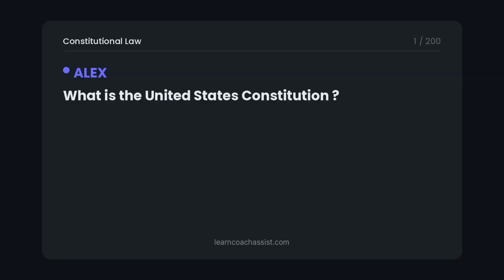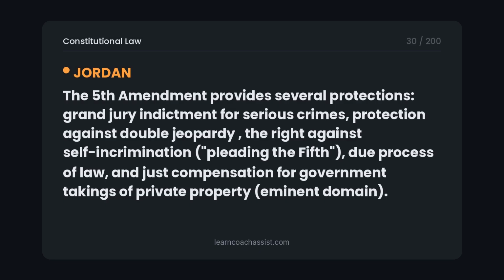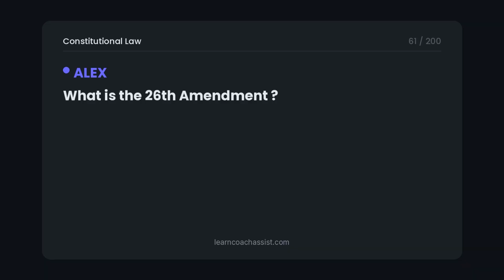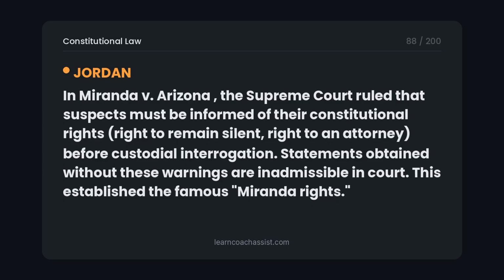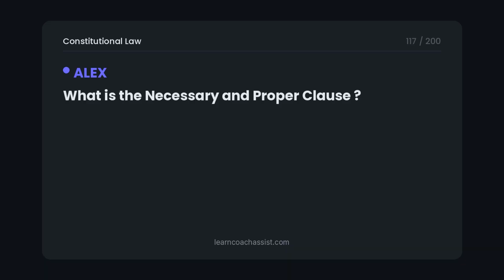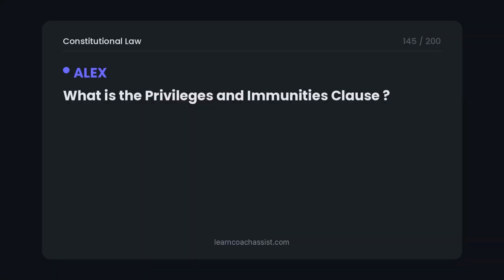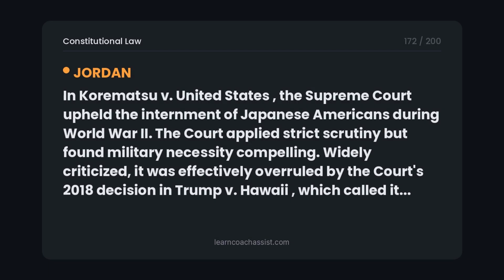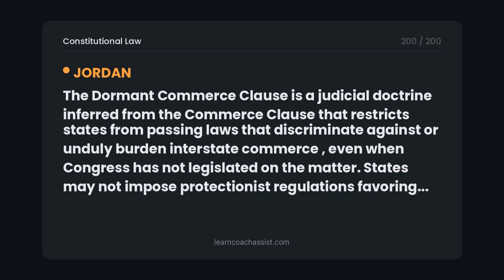Constitutional Law - All Questions & Answers | LearnCoachAssist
Full Q&A walkthrough for Constitutional Law from LearnCoachAssist.